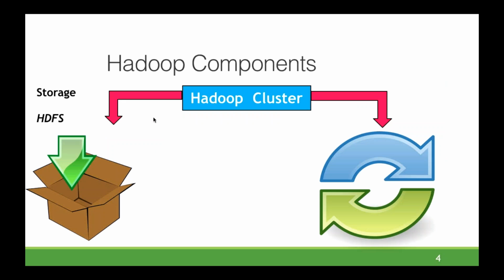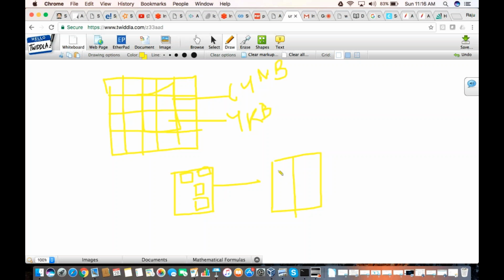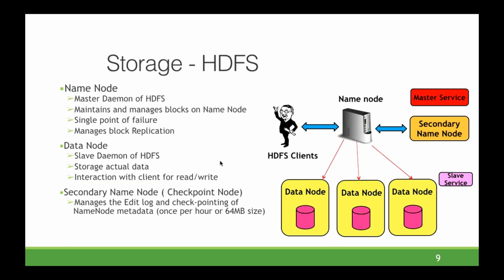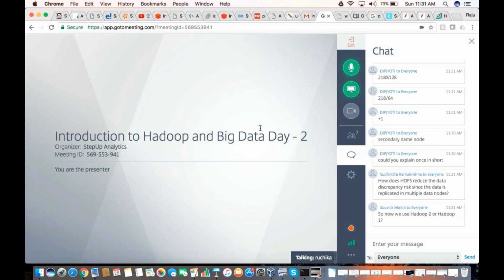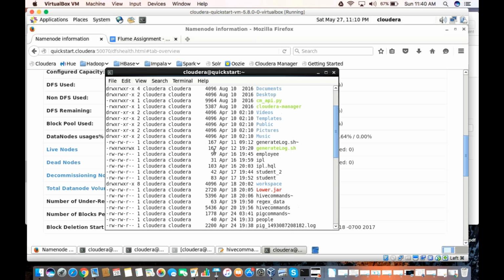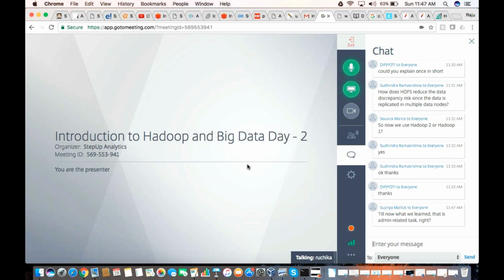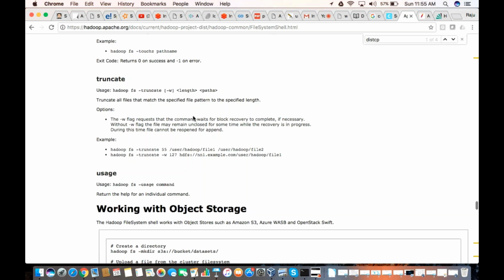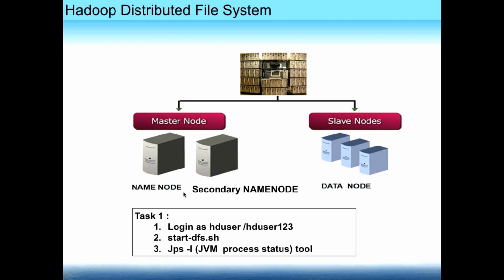Introduction to Hadoop and Big Data Day 2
Introduction to HDFS and hadoop command \